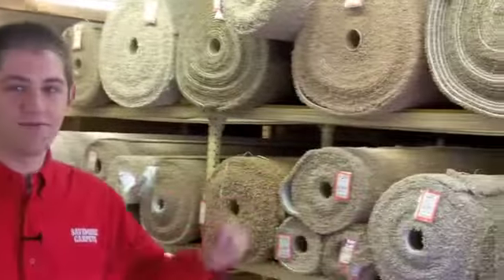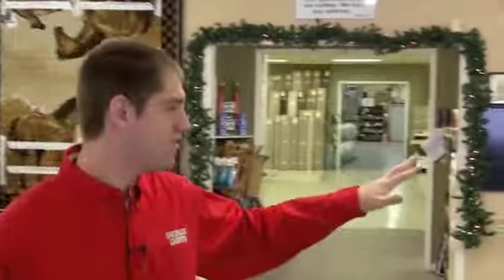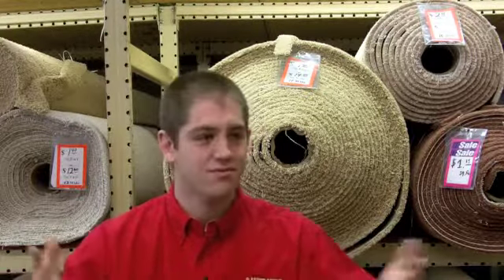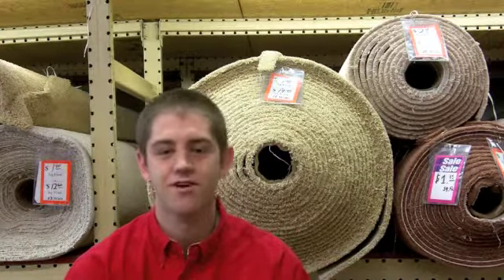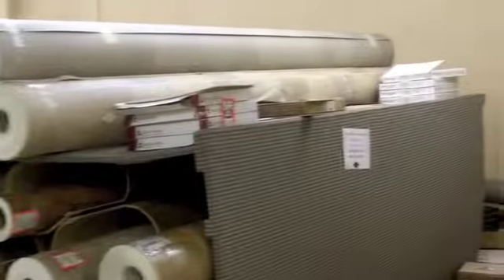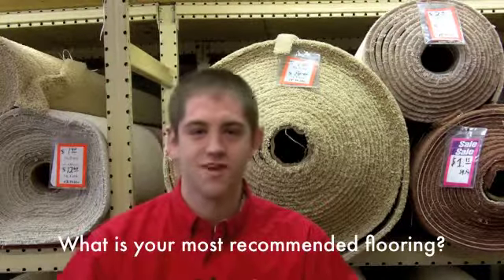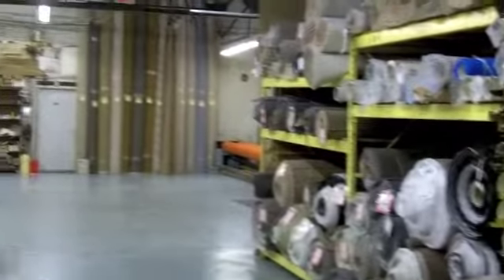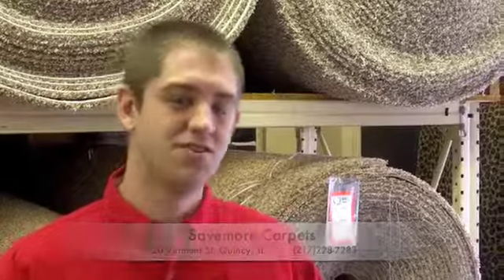Savemore Carpets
A tour of Quincy's carpet store that specializes in premium flooring for homes and businesses. With a history of great prices and the best customer service Savemore Carpets can meet all of your flooring needs.